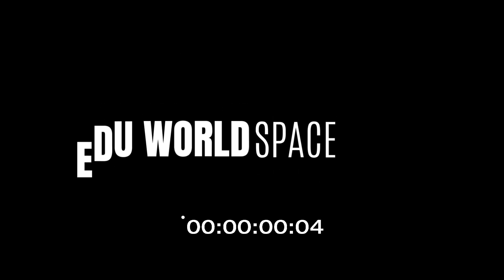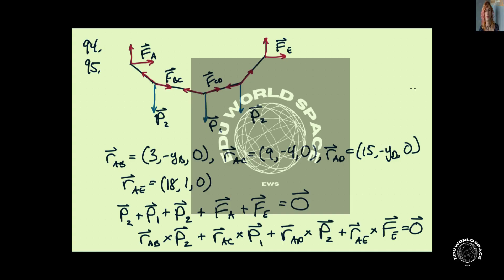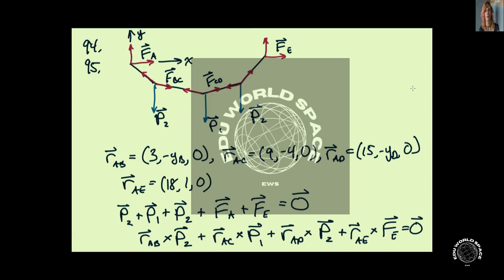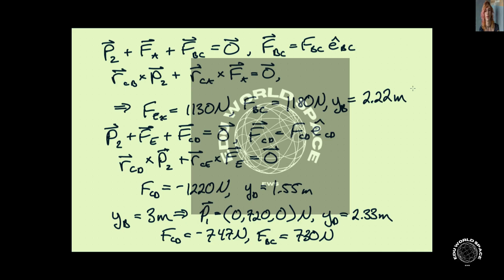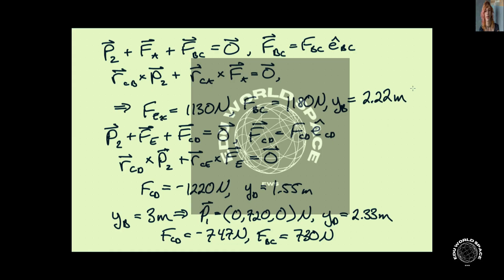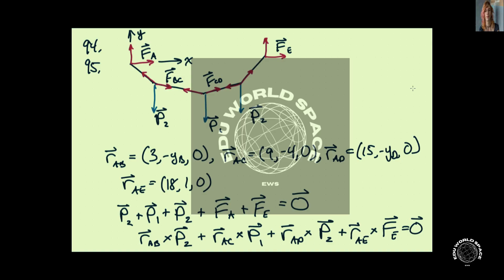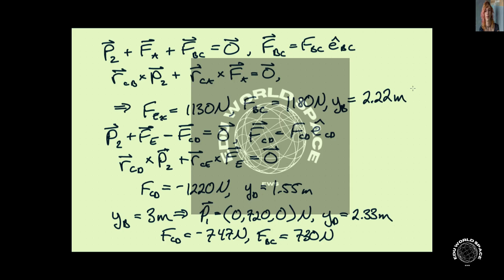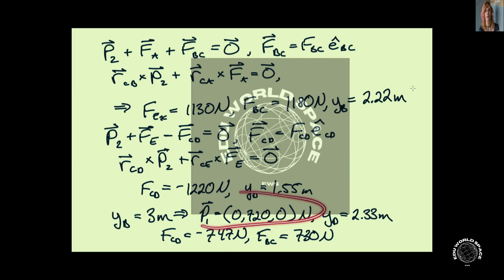The cable supports the three loads shown Determine the sags and of and Take .